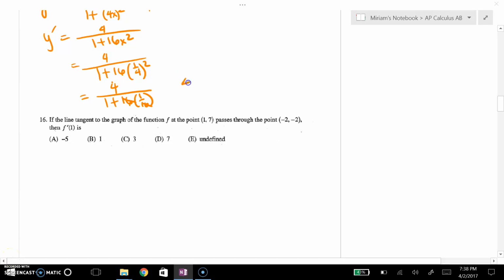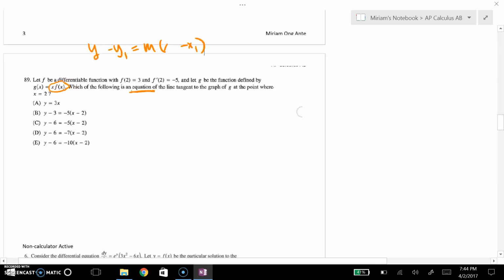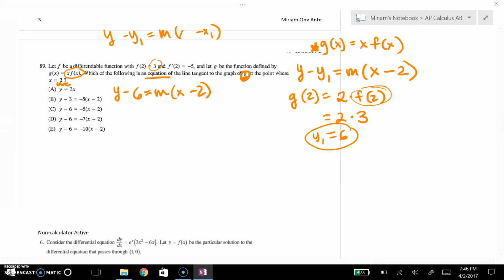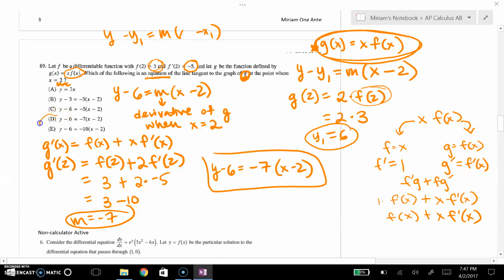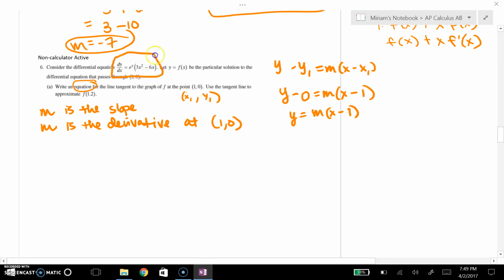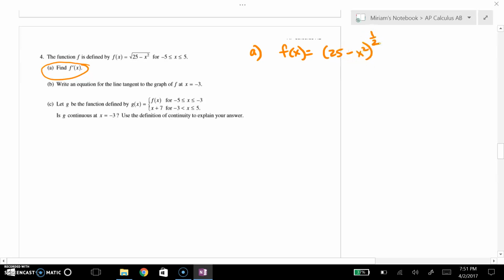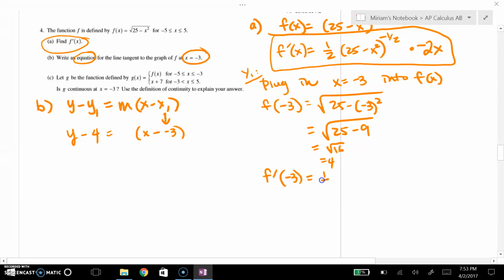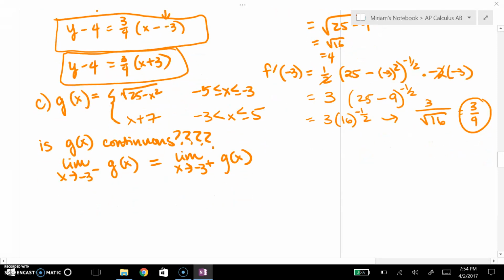Tangent Lines Pt. 2